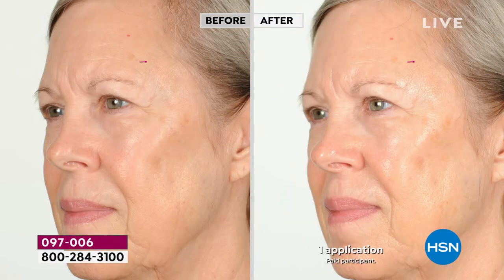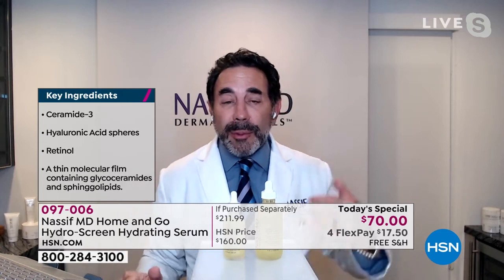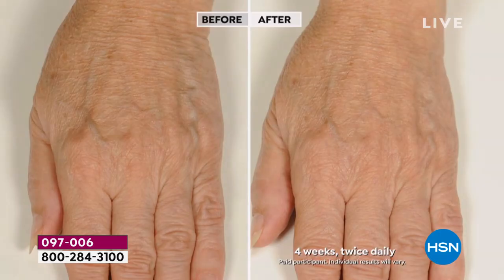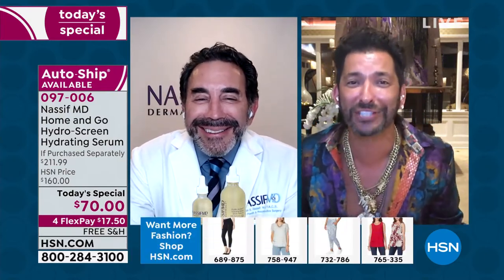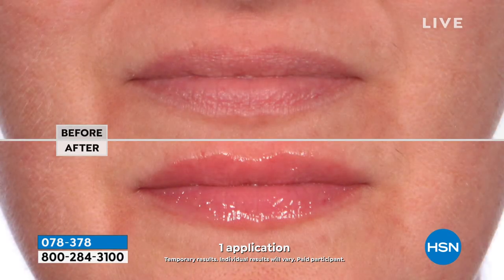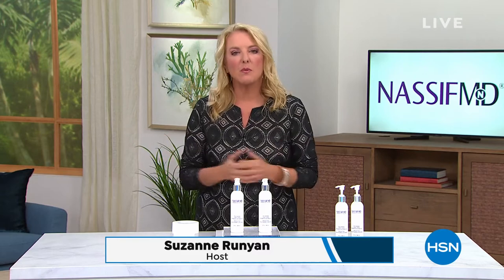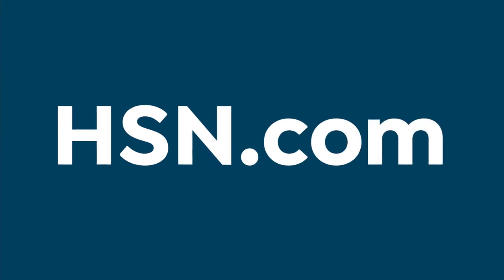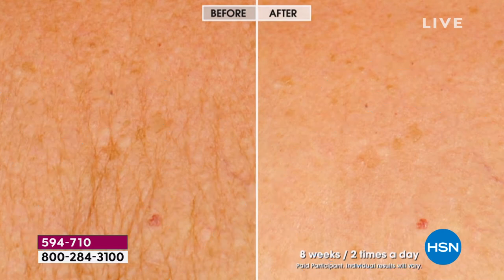HSN | Dr. Nassif Skincare 09.29.2021 - 12 AM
Renowned surgeon Dr. Paul Nassif created an anti-aging skincare line to fight the effects of time.